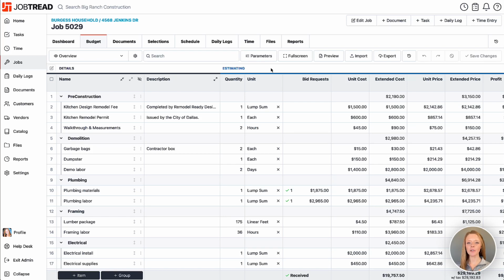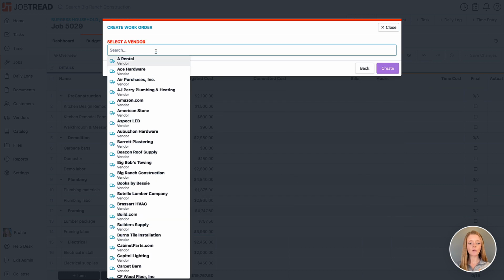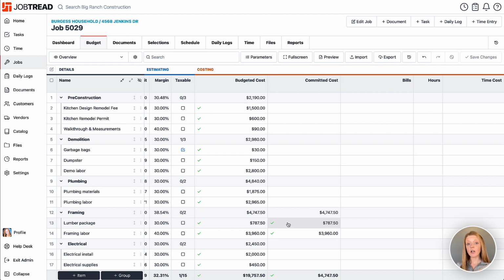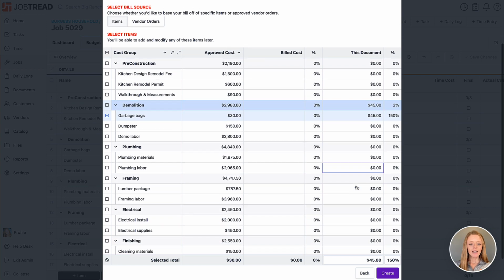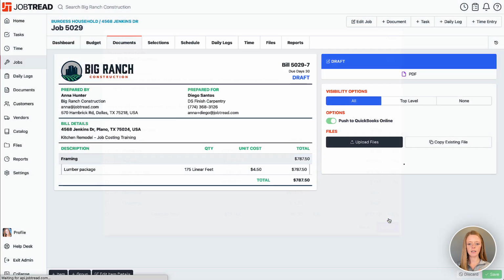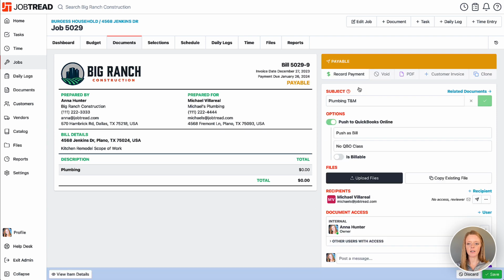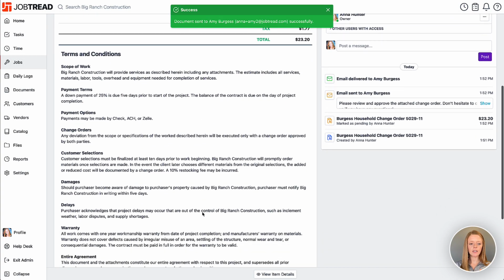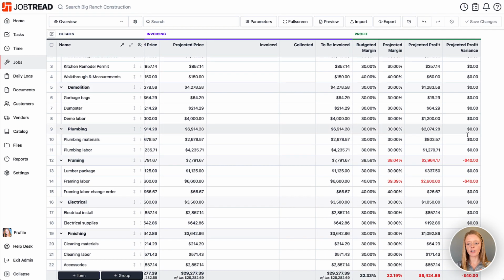Job Costing and Expense Tracking